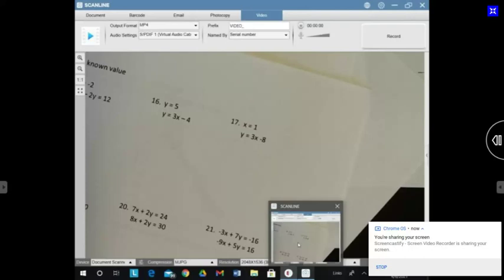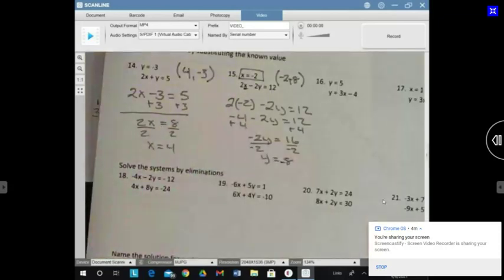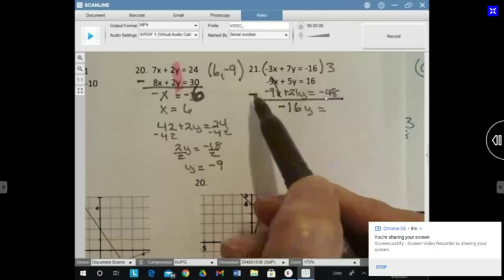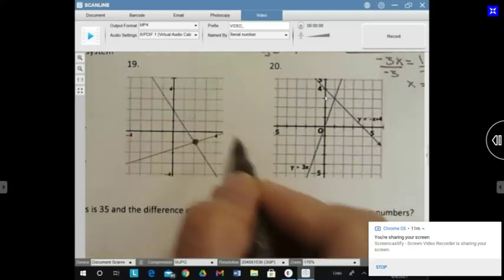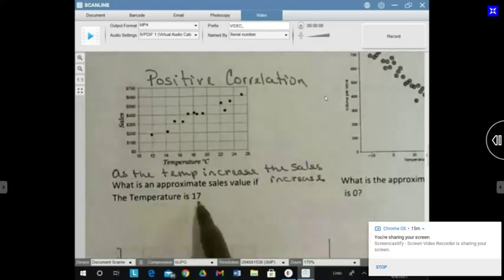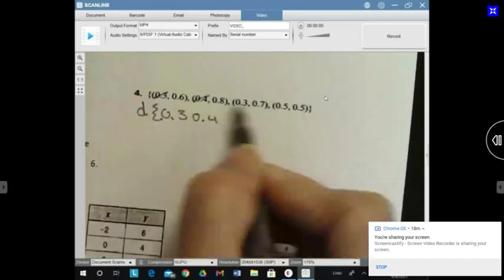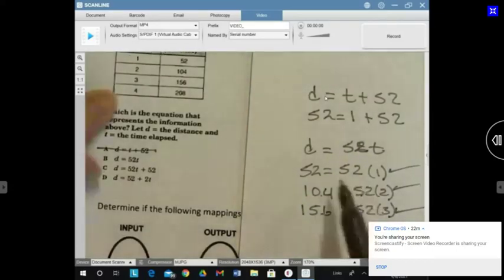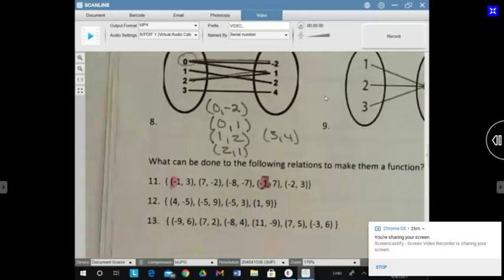Apr 6 Study Guide Practice